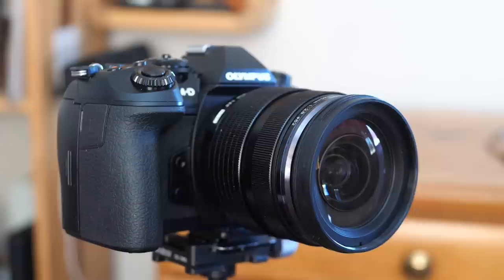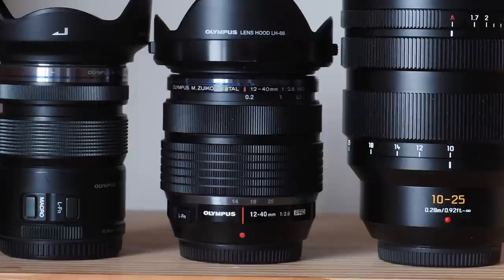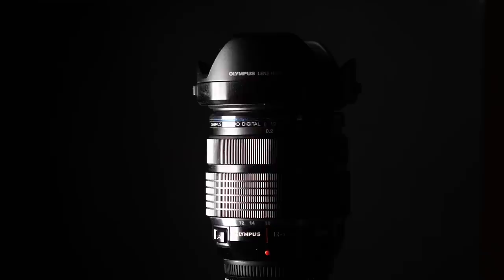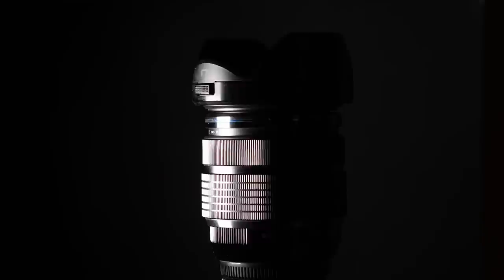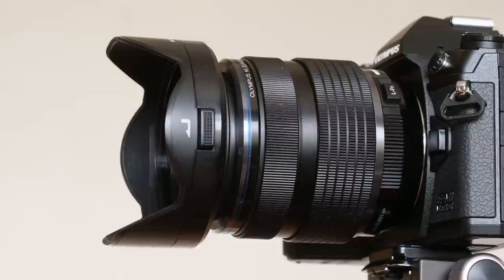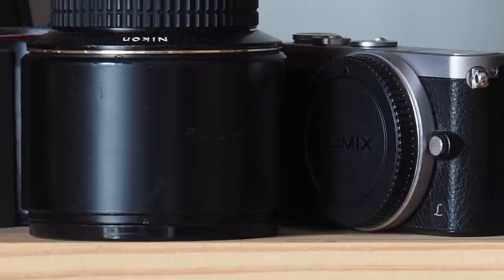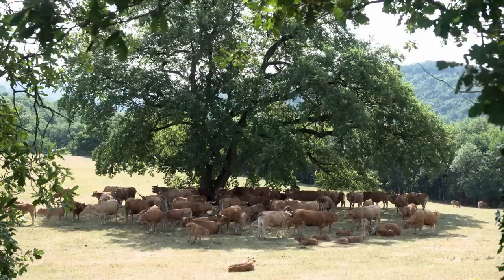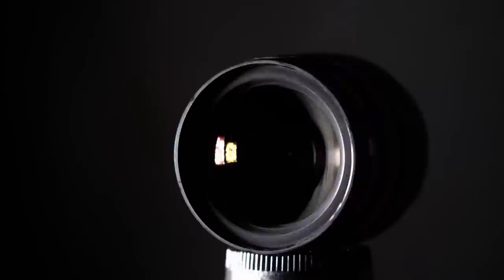A Look At The Olympus 12-40mm f/2.8 Pro Zoom for Micro Four Thirds Cameras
I bought this lens some time after it came out so never thought to reviews it. Quote a few photographers have taken me to task about that so here, at last, is my take on it. There's no shortage of standard zooms for Micro Four Thirds but the Olympus 12-40mm f/2.8 Constant Aperture Pro zoom should be towards the top of any buyer's list.